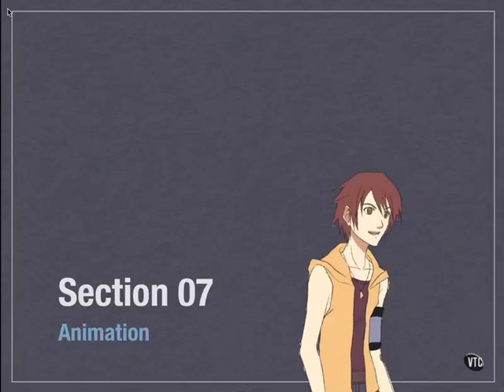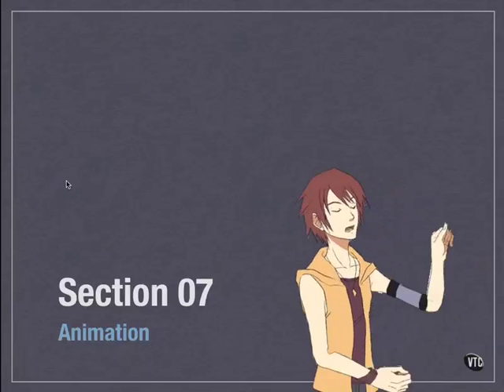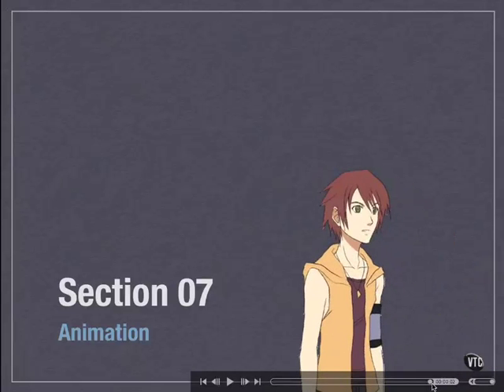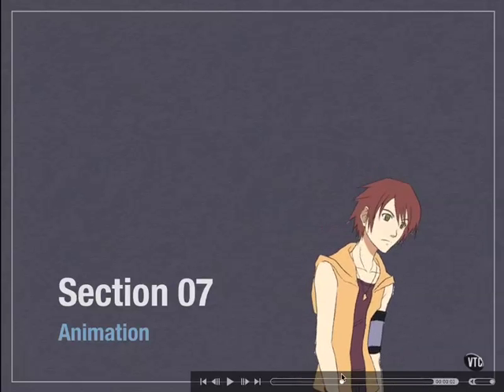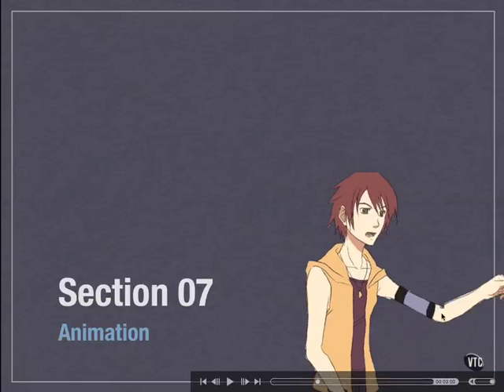07 01. How Complex-Anime Studio Pro Tutorial